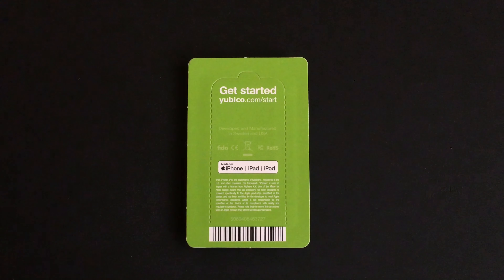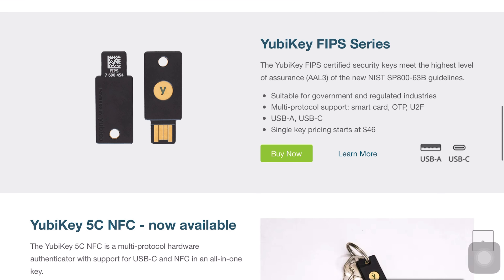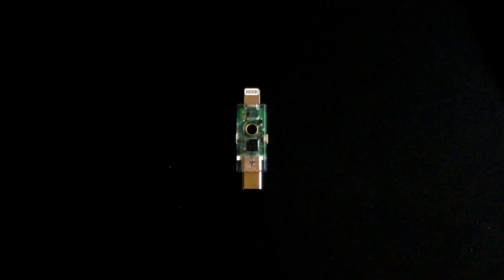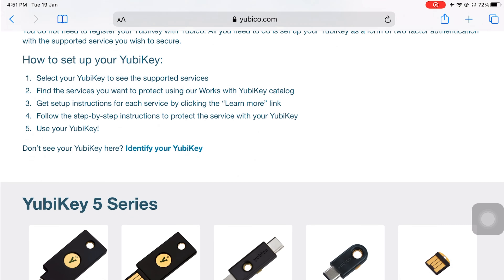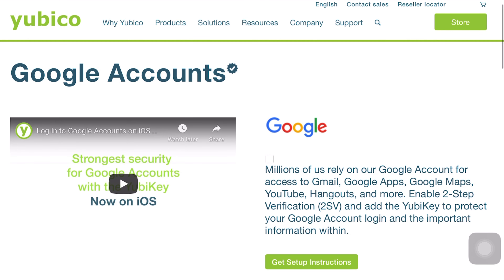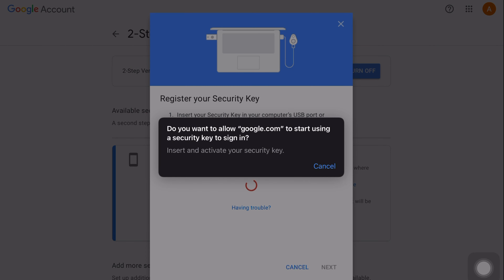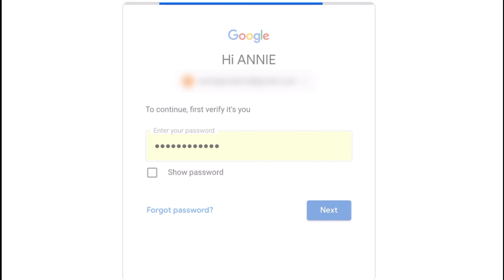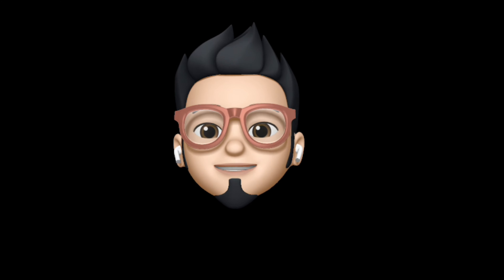YubiKey 5Ci: The most SECURE security key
Yubico provides one of the best Security Key for Two-Factor Authentication.

The Yubikey Security key works with apps like: LastPass